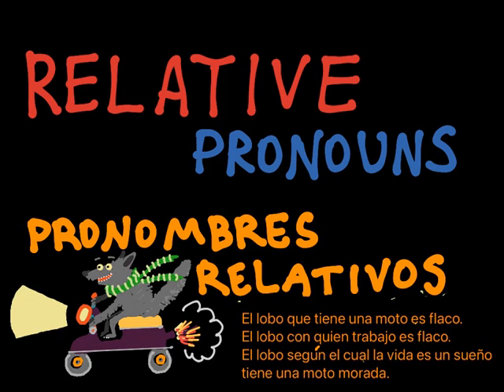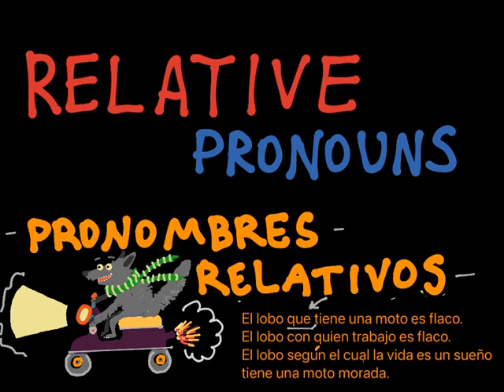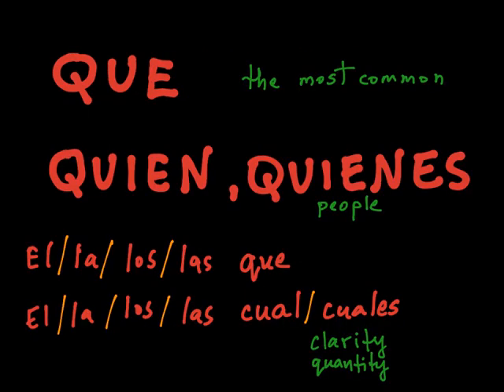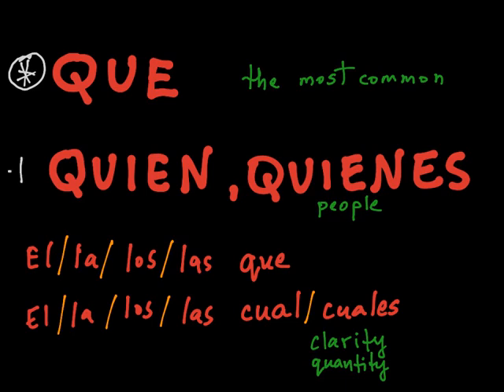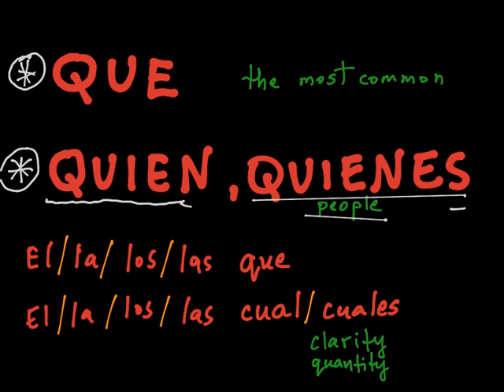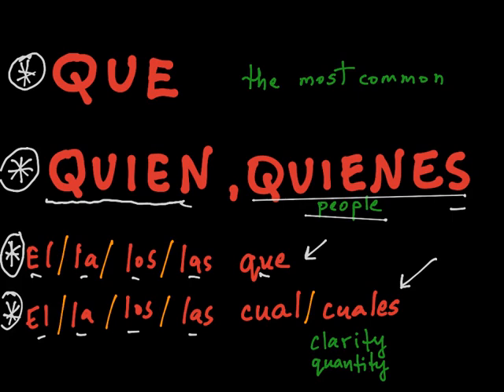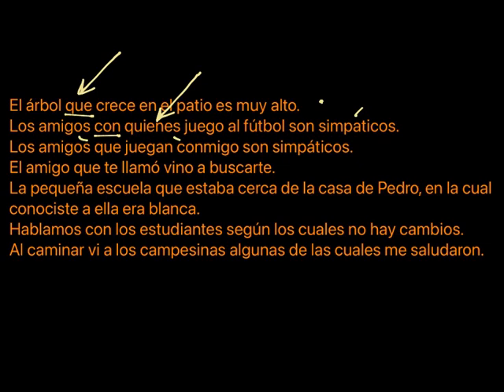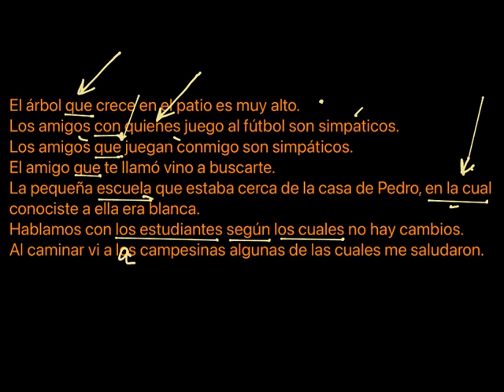Spanish Language Lessons: Introducing Relative Pronouns.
Spanish Language Lessons: Introducing Relative Pronouns. Do you know how to say “that” “whom” and “which” in Spanish? This lesson will help you to understand relative pronouns in Spanish! Enjoy!